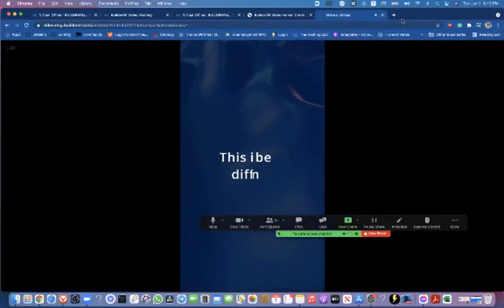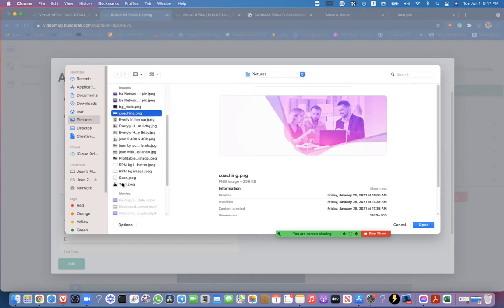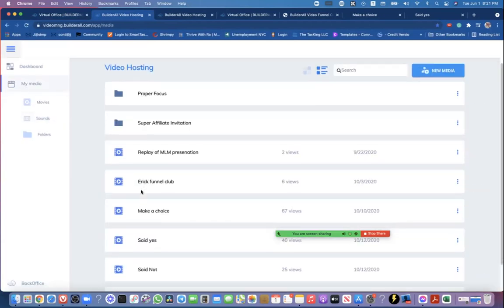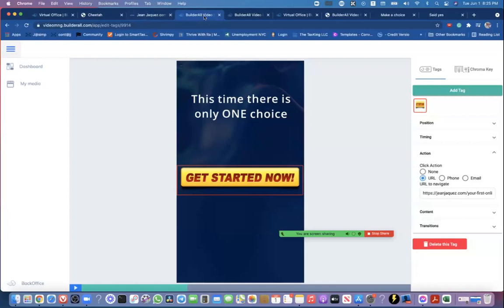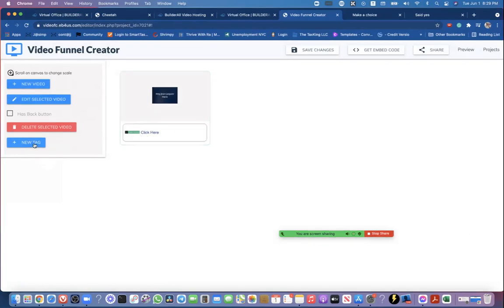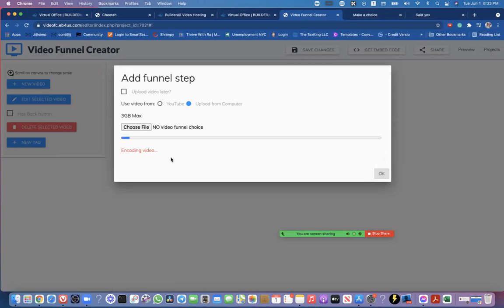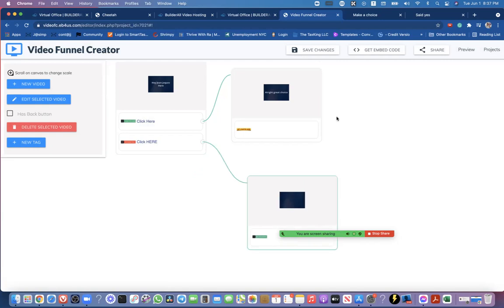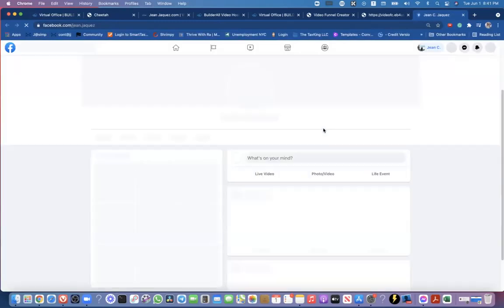Tuesday Night Training with Jean Jaquez: Video Funnel Tags